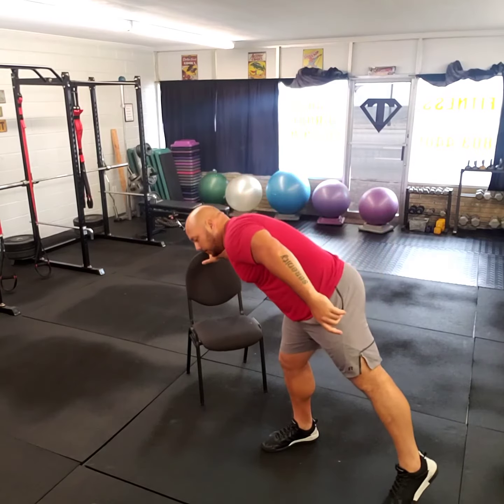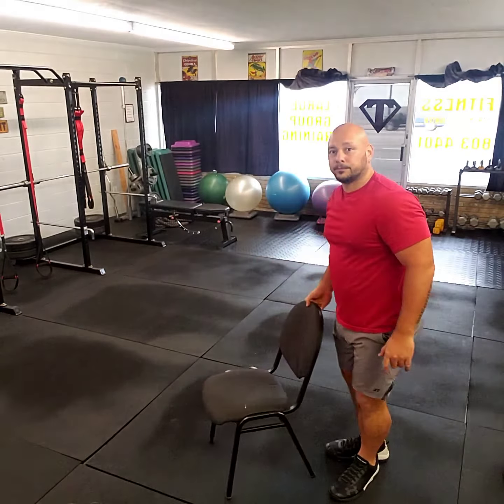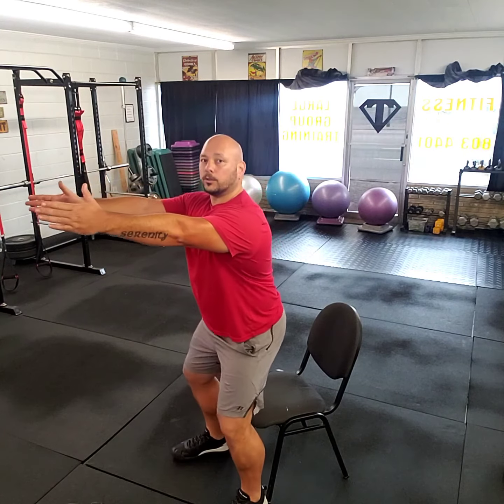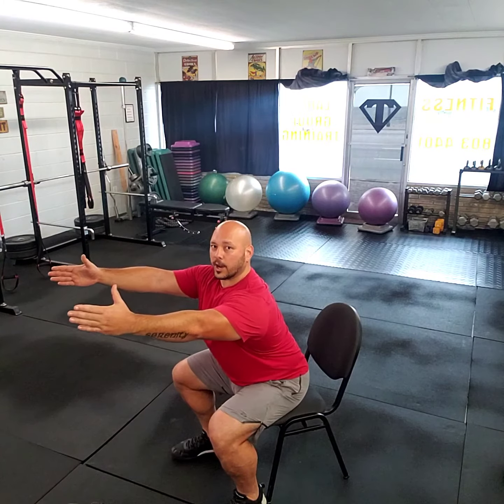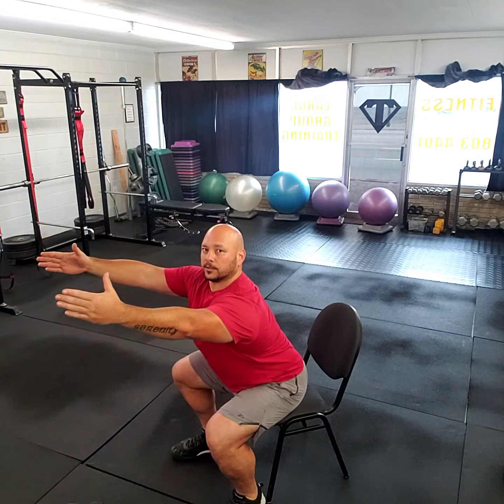Exercise # 3 Goblet Squats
Goblet Squats and the variations